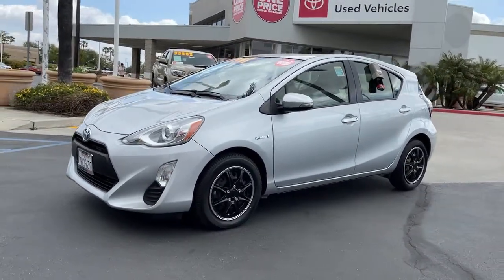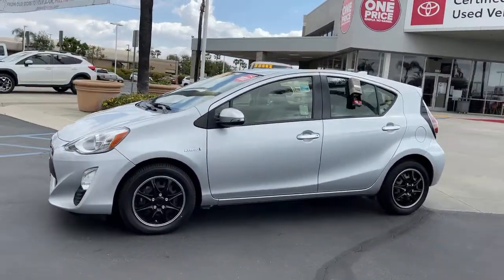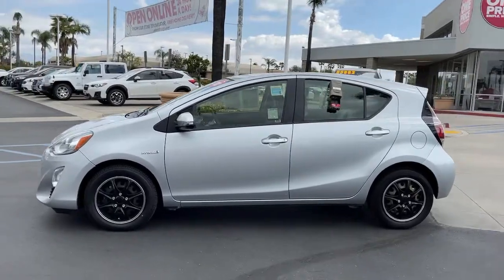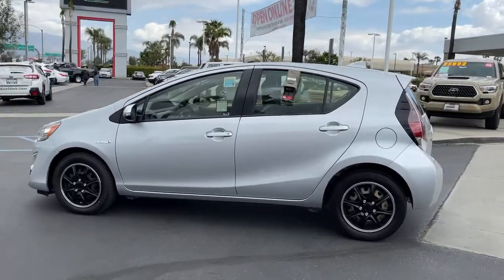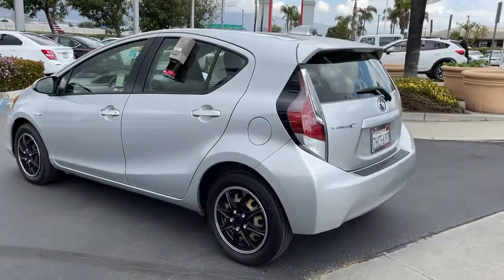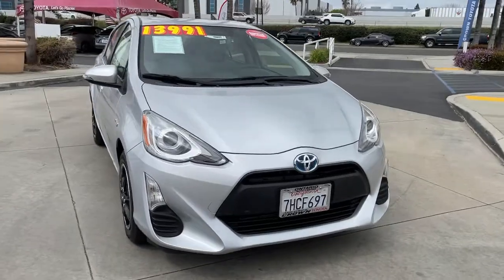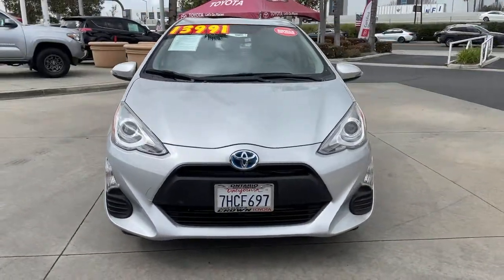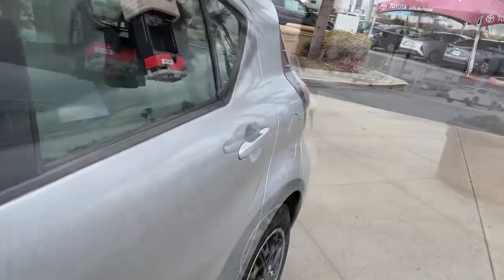2016 Toyota Prius c used, Ontario, Corona, Riverside, Chino, Upland, Fontana, CA 2090476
2016 Toyota Prius c
2016 Toyota Prius c One - Stock#: 2090476 - VIN#: JTDKDTB37G1117715

Crown Toyota
1201 Kettering Drive

2016 Toyota Prius c One 1.5L 4-Cylinder Atkinson-Cycle VVT-i.brCrown Toyota typically sells between 600 and 700 new vehicles every month making it a top five Toyota dealer in the nation! We get more clean, one owner trade-in vehicles than any dealer in the Inland Empire! Most car dealers have to buy their inventory from rental car companies or auctions. The vehicles that end up at auctions are usually those that other dealers have rejected for some reason. We rarely need to go out and buy inventory for our used car department. Please stop by soon and check out our huge selection of clean, one owner cars, trucks, vans and SUV's. Many of which are Toyota Certified with low interest financing and a great warranty built in! Shop the smart way at John Elway's Crown Toyota! At John Elway's Crown Toyota we focus on what's really important - your experience. One Price, Simple, No Games.brbrAt John Elway's Crown Toyota we focus on what's really important - your experience. Our One Price, Simple, No Games philosophy takes the hassle and frustration out of buying a vehicle. We monitor the market for what each vehicle is actually selling for after all the hours of back and forth negotiation. Then we post one price - our BEST price - on every vehicle upfront, saving you time and frustration. John Elway wants to be ''YOUR''Toyota dealer.